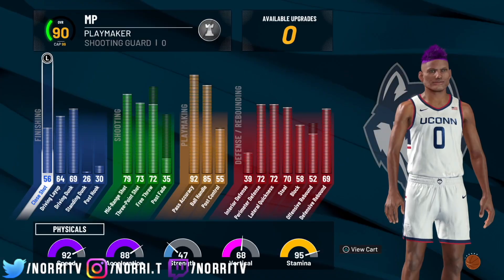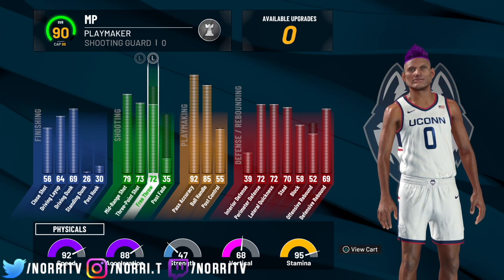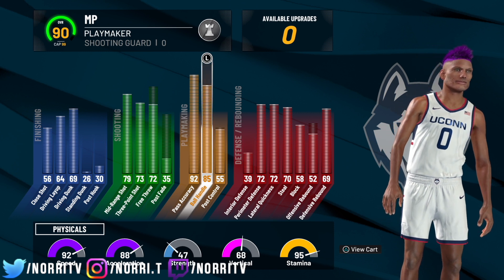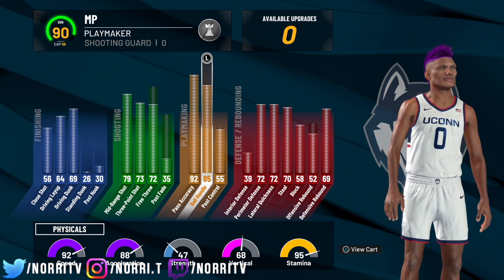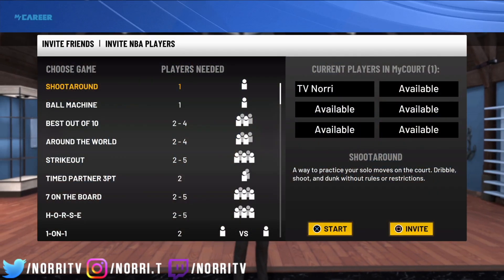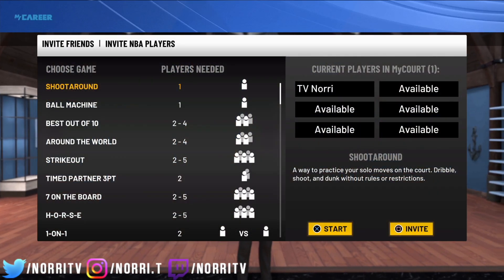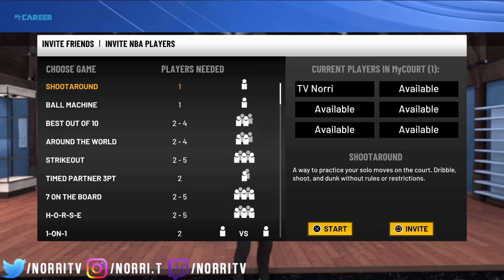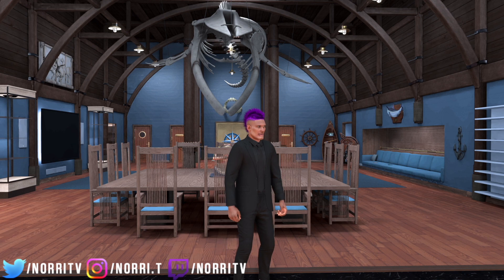*NEW* GLITCHY WALK BACK DRIBBLE MOVE IN NBA 2K22!!! WALK BACK DRIBBLE TUTORIAL IN NBA 2K22!!!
During NBA 2K22 I made videos on:
Comp Stage,
- 99 OVERALL ONE DAY NBA 2K22

momentum behind the back tutorial
Vc glitch after patch 5